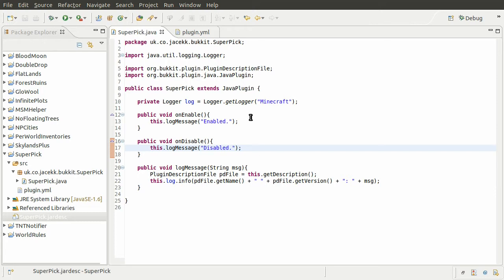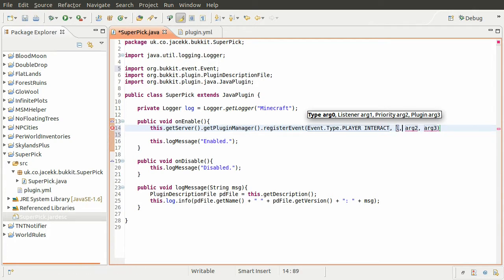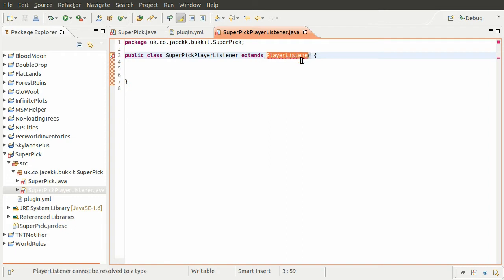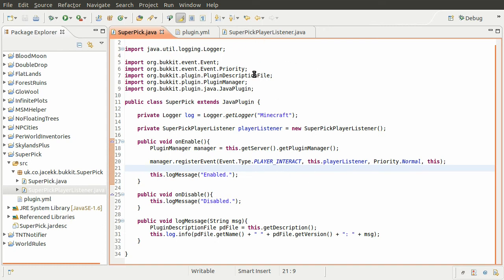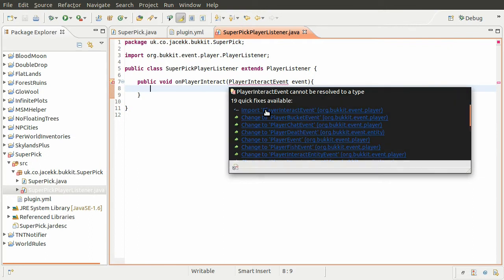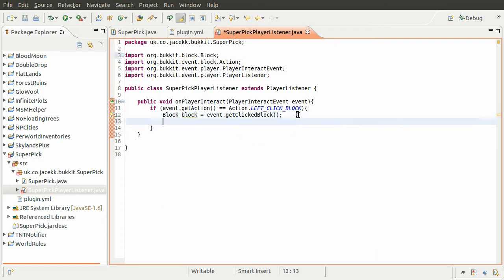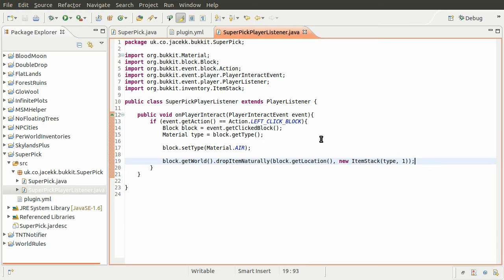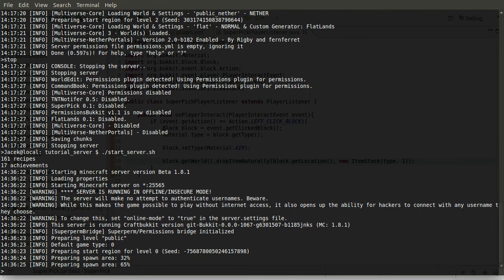Java Bukkit Plugin Tutorial: Chat Commands - Player Interactions [part 02]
In this series I explain the basics of chat commands and show you how to add them to your plugin using a simple super pickaxe plugin as an example.